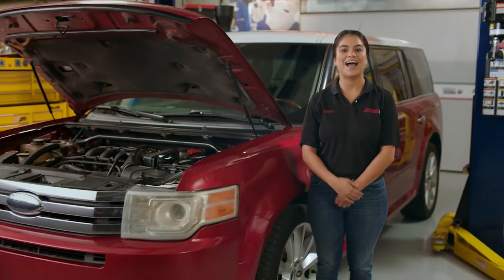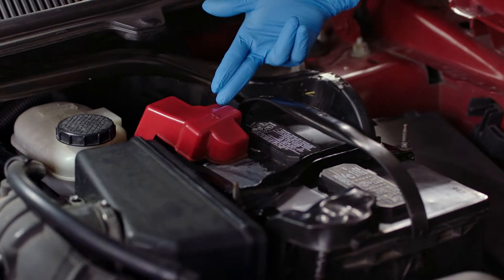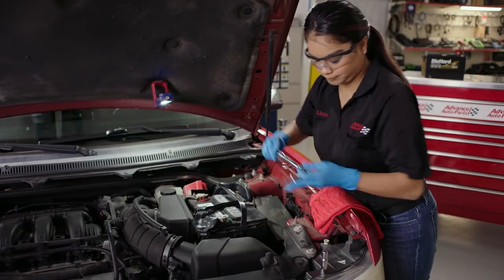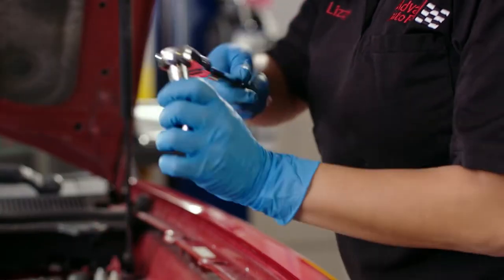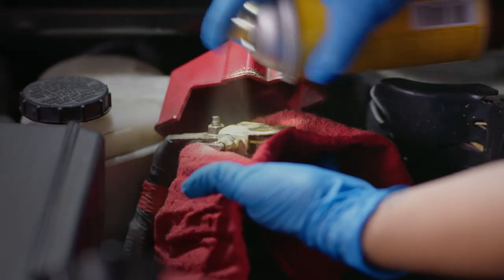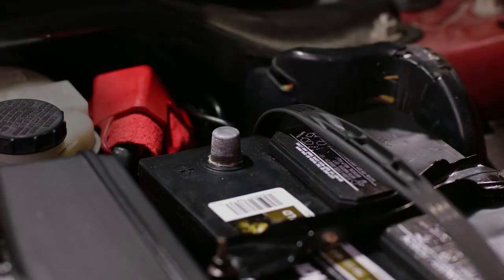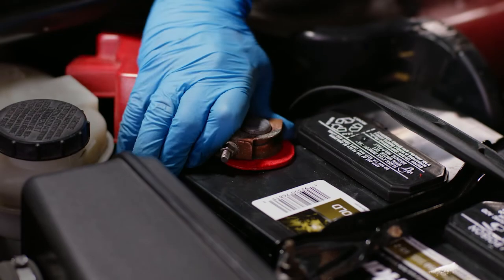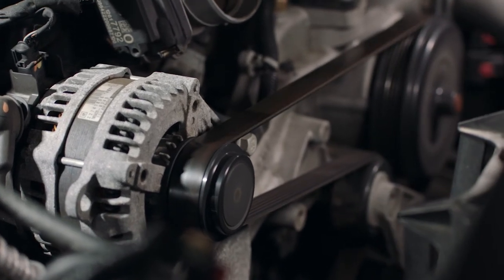How to Change a Car Battery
Want to change your car battery? Here’s a step-by-step guide on how to get it done safely and properly.

-Battery carrier (optional)